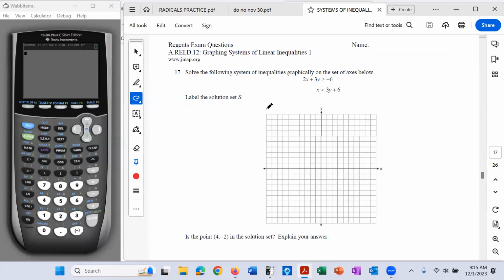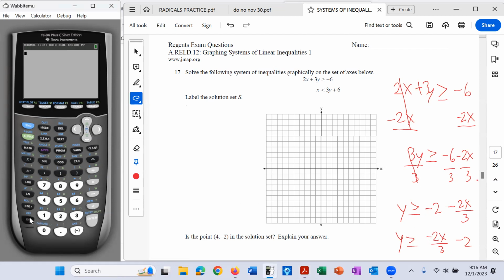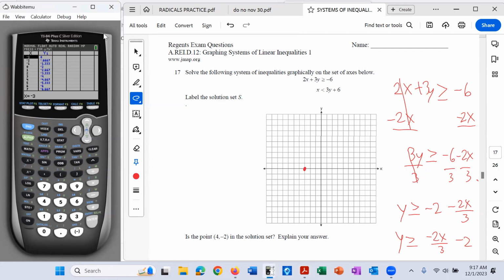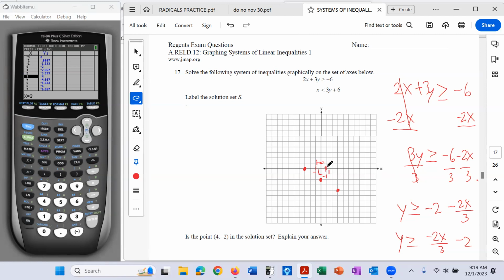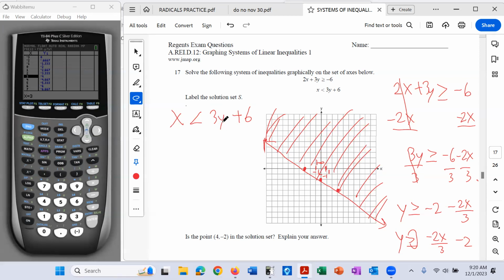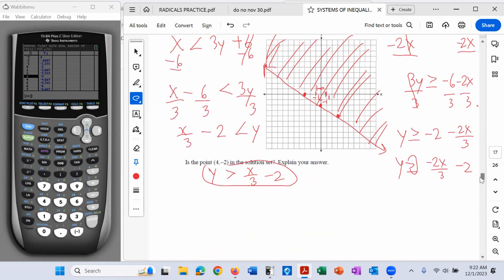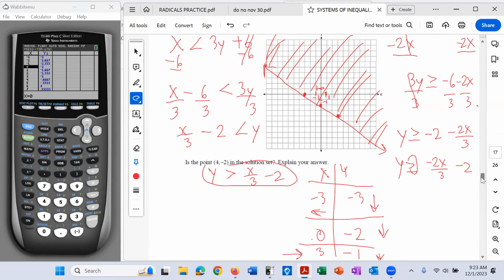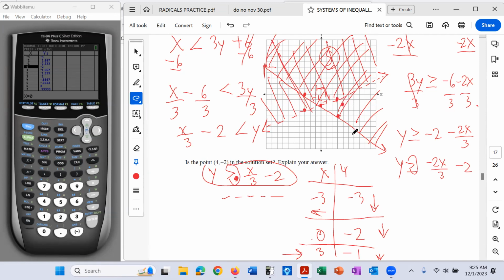#17 Systems of Linear Inequalities